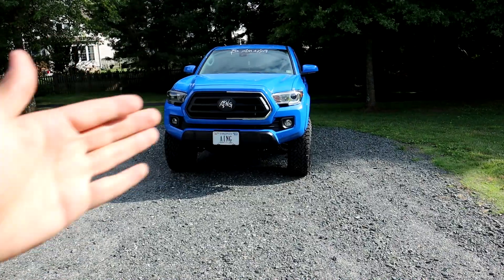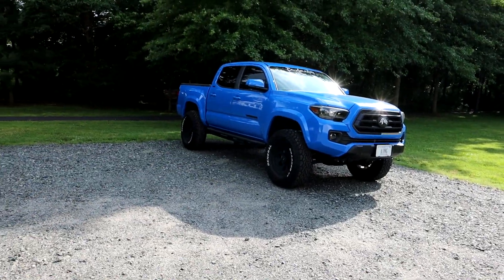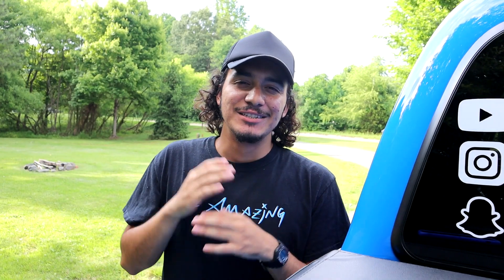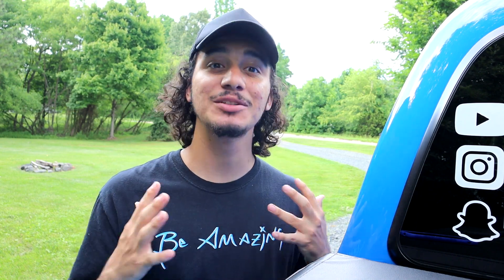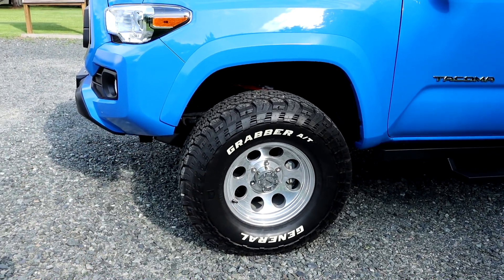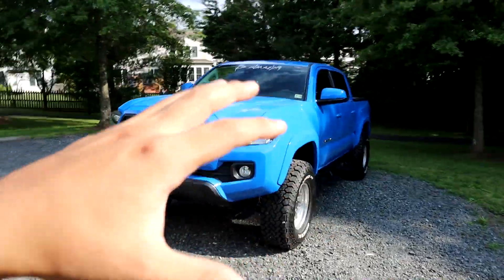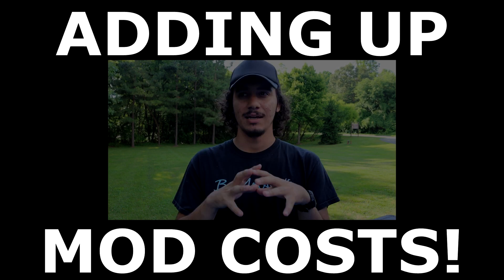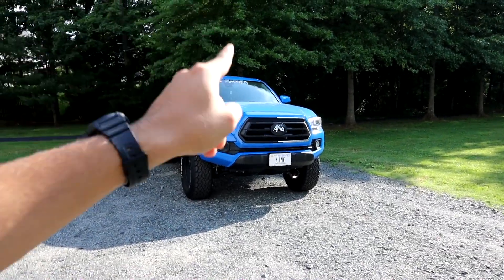Selling My Tacoma for $4*,***!